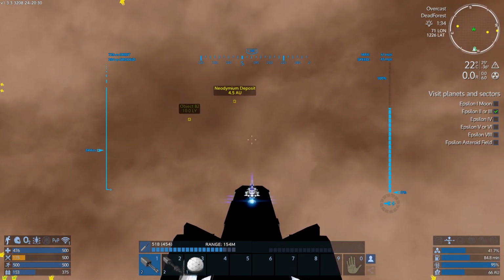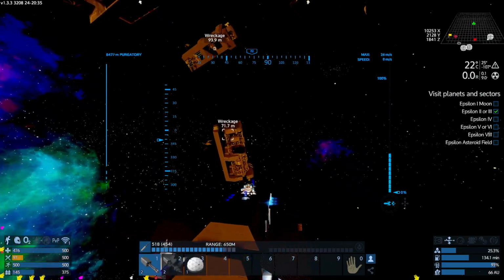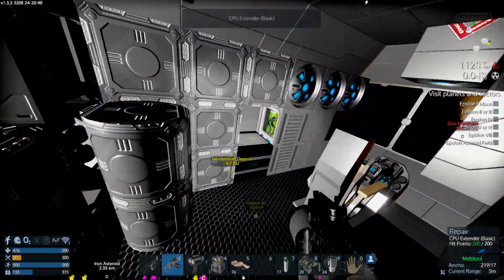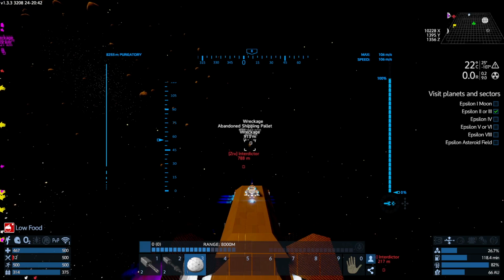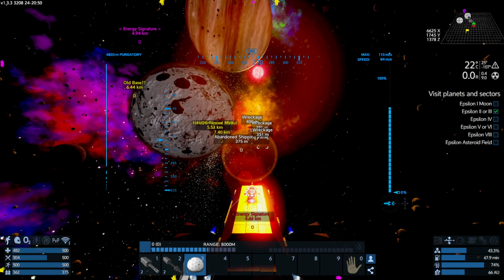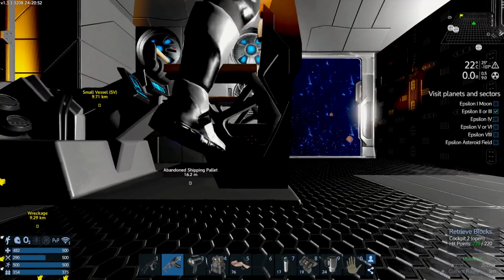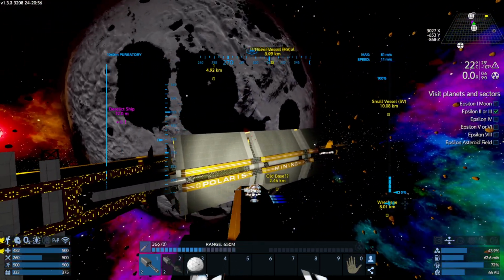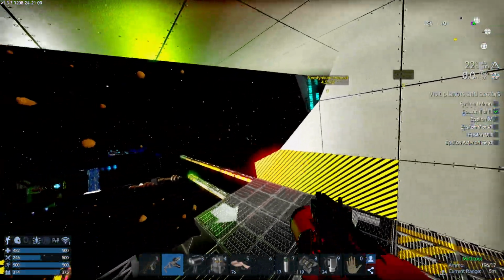Empyrion Reforged - Episode 14 [Dogfight]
Reforged Eden is a script which makes the game slightly different and potentially harder and I make things even harder on my self by starting on the hardest planet.
Empyrion Galactic Survival is an interesting game and it is a mixture between games like No Man's Sky and Space Engineers. Empyrion has been released in 2015 and is being developed by Eleon Game Studios. The game is in alpha and is getting constant updates. Join me in the adventure through the Empyrion universe where we will build, explore and a more.